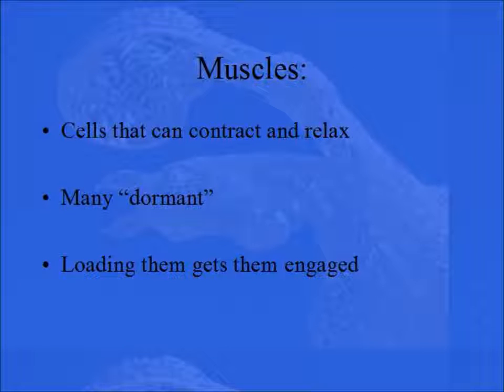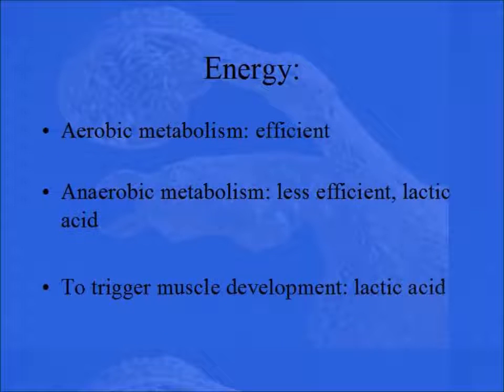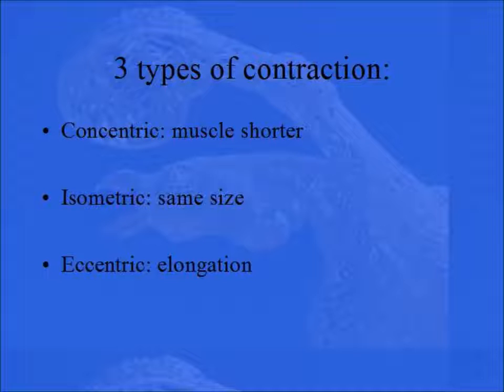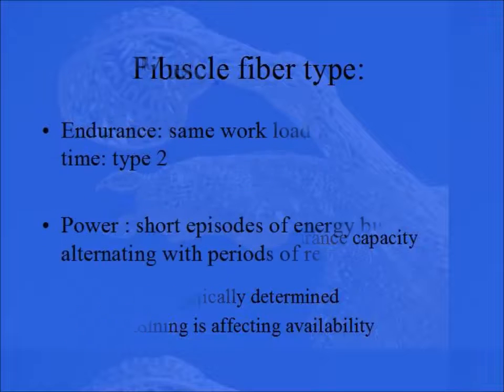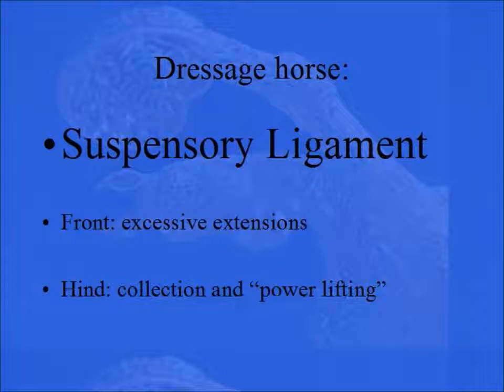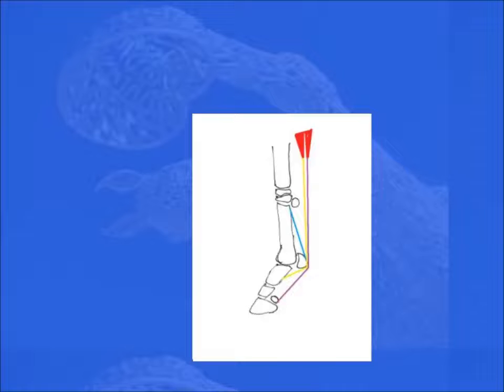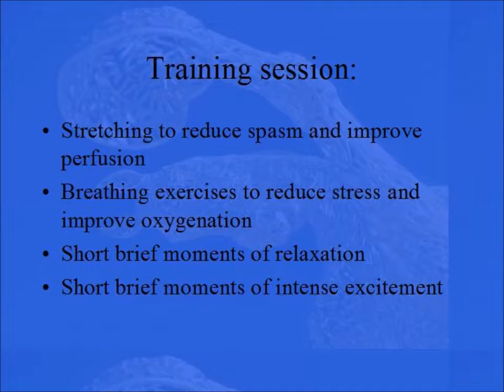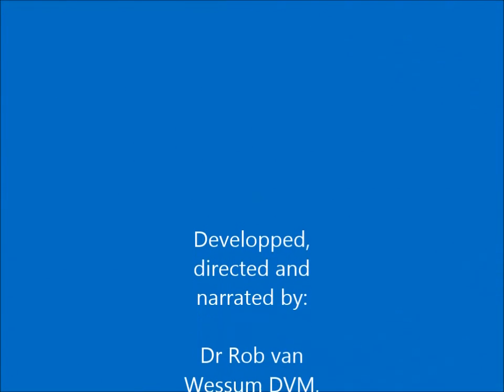SuspLig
A compressed version of the lecture about Suspensory Ligament Injury and muscle training that Dr van Wessum gave at the Adequan Global Dressage Festival in Wellington in feb 2014